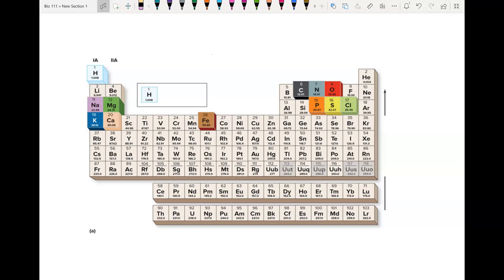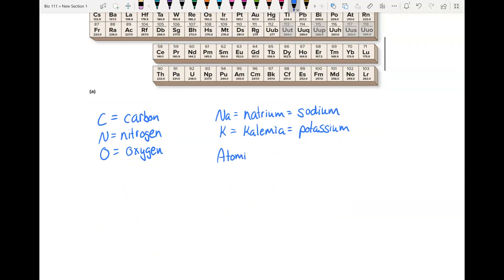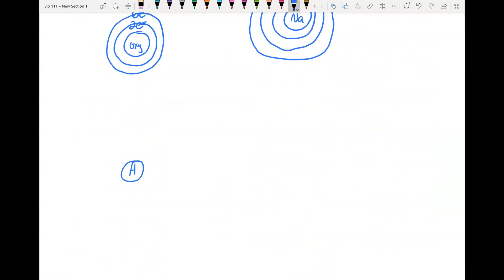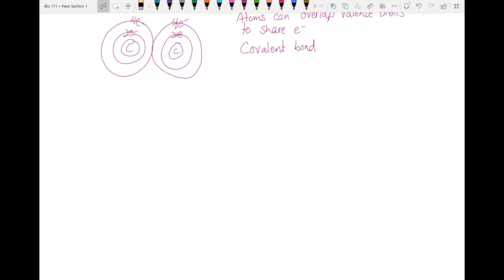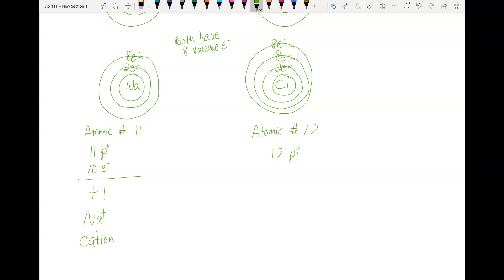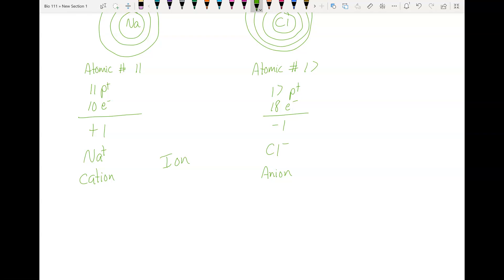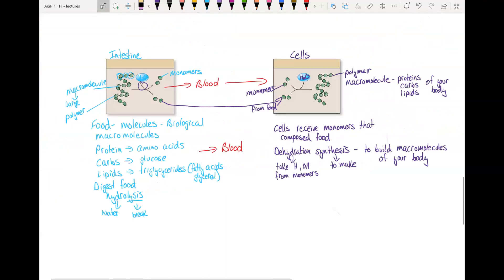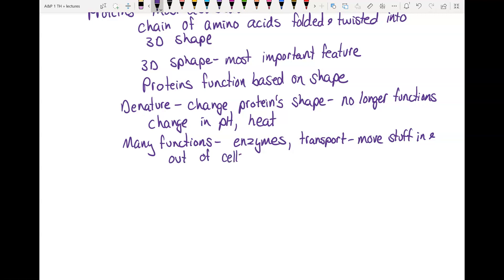Bio 200 ch 2